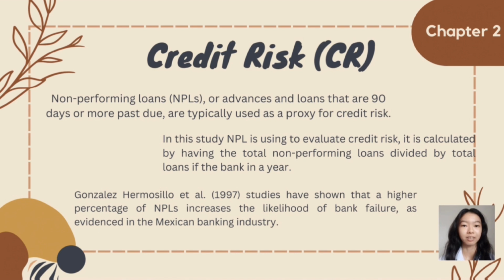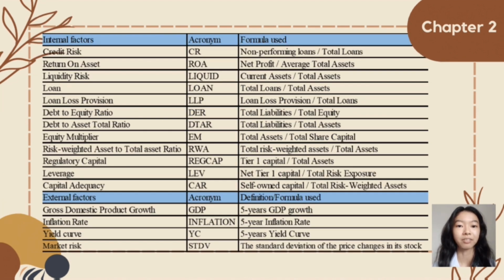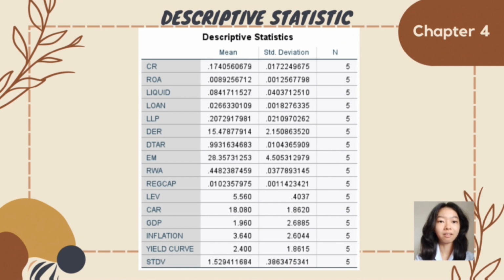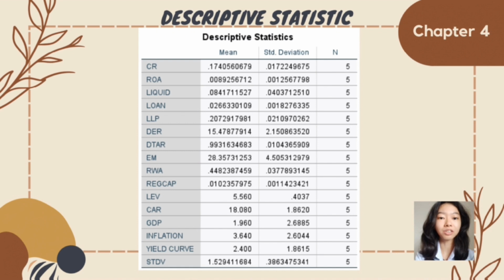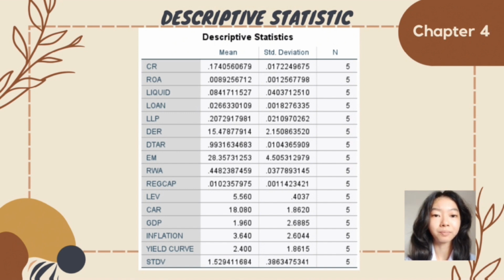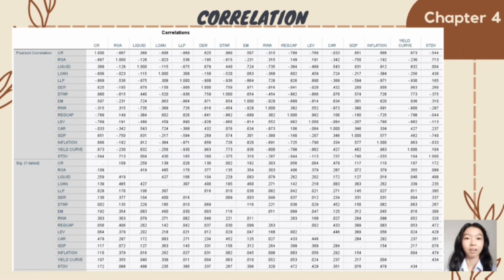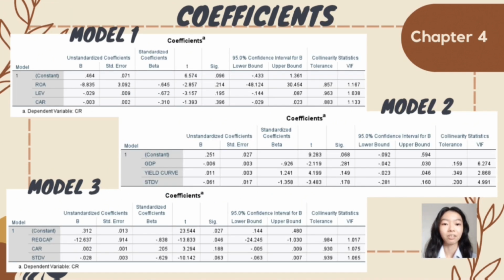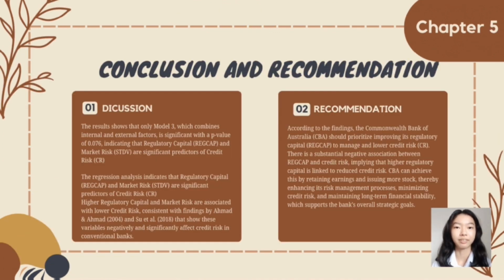BWRR3073 CREDIT RISK MANAGEMENT (A) 293662_PRESENTATION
SEMESTER 2023/2024 A232
THE DETERMINANTS OF CREDIT RISK OF COMMONWEALTH BANK OF AUSTRALIA FROM 2019 TO 2023